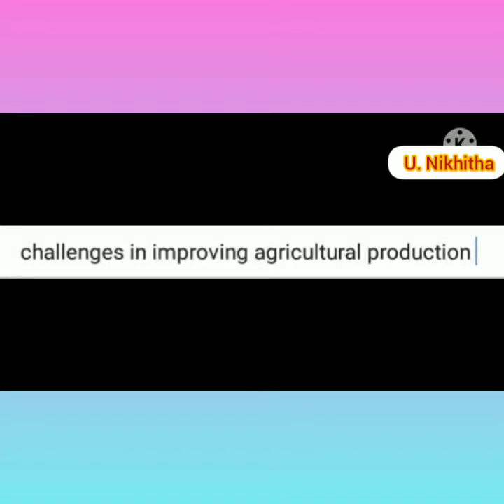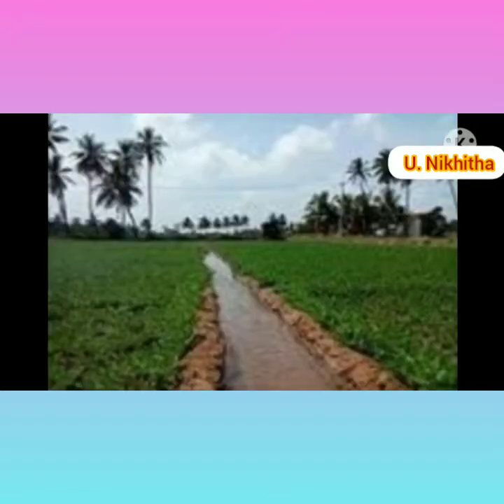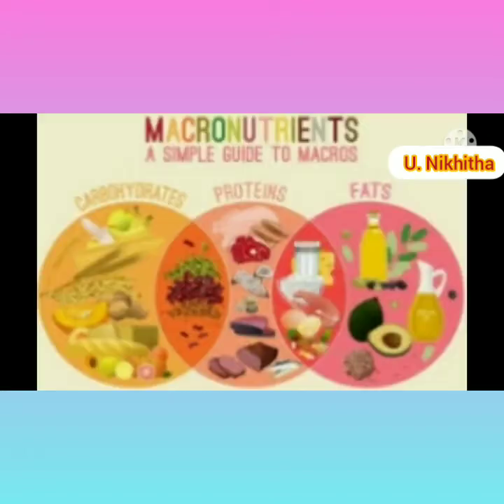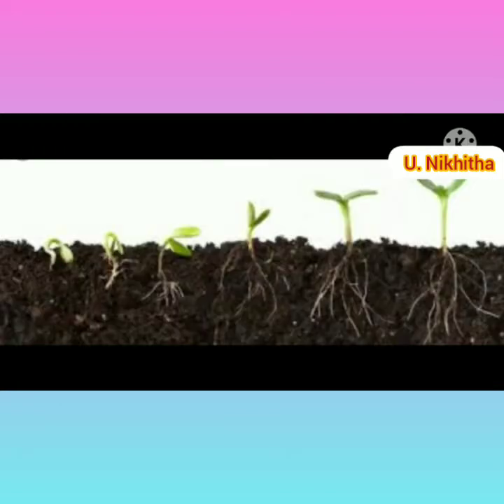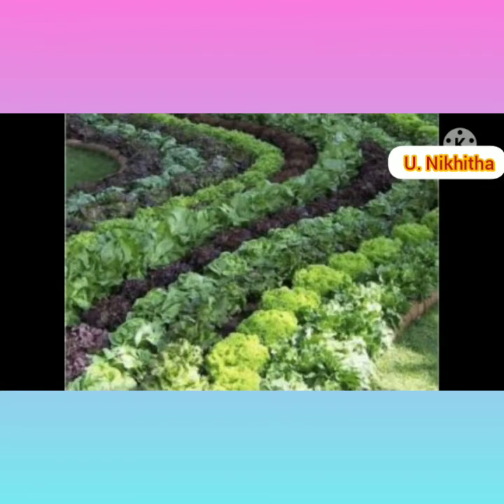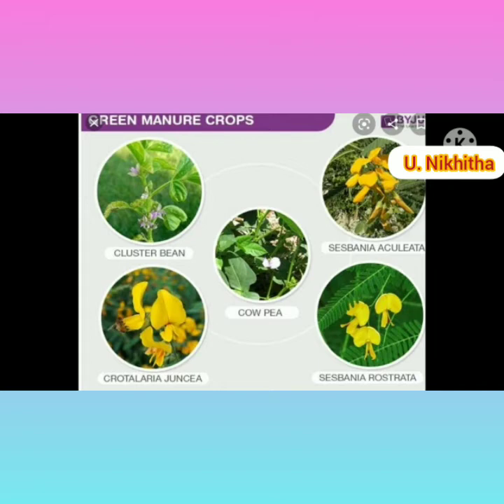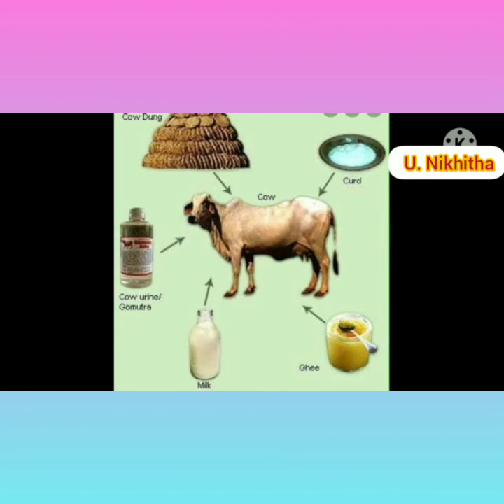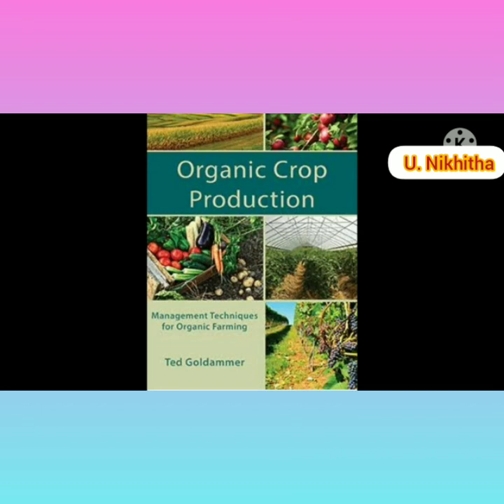CHALLENGES IN IMPROVING AGRICULTURAL PRODUCTION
about challenges in improving agricultural production. mixed crops, crop rotation, organic mannure, panchgavya, green mannure, irrigation